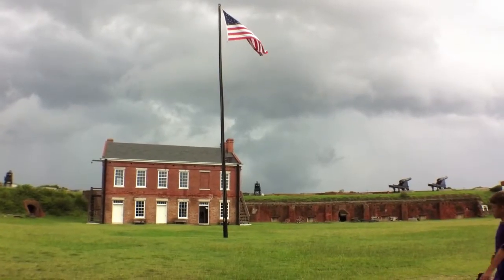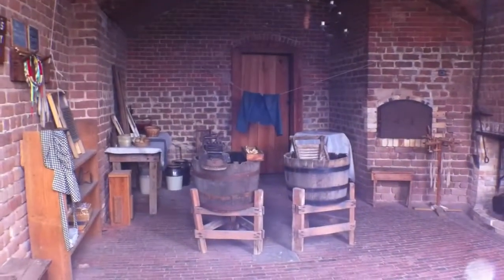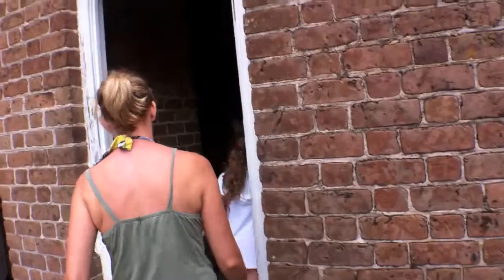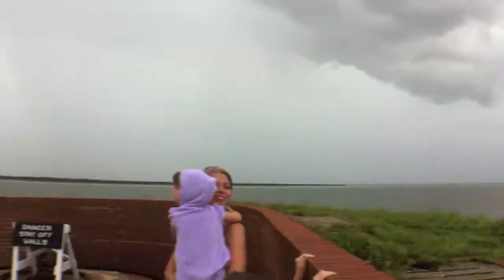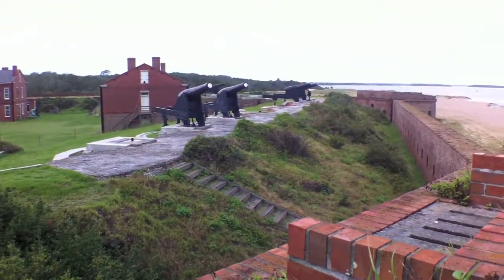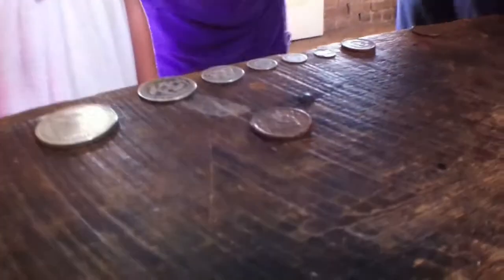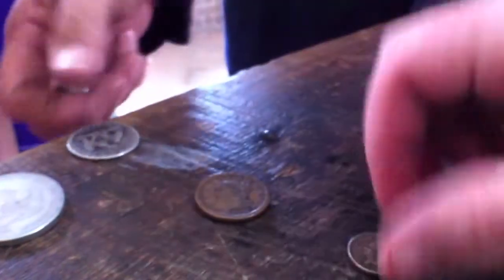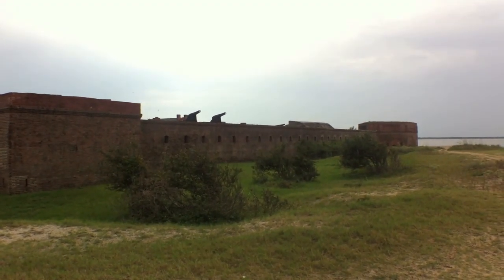The RoamSchool Academy takes their RV homeschool to Fort Clinch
- The Sullivan's make one last stop in Florida as they leave on their homeschool adventure. Rainy weather spoiled their plans of one last relaxing Florida beach day, so they found themselves exploring Fernandina Beach's Fort Clinch State Park. It turned out to be quite a fun and educational afternoon. The stormy weather even added to the gloomy ambiance of the nearly deserted fort. It was a great start to a trip that will take them into the heart of this great nation's fascinating history. The RoamSchool Academy focuses on breaking out of the box and traveling, as a family, across the country to study history and science in their environments.